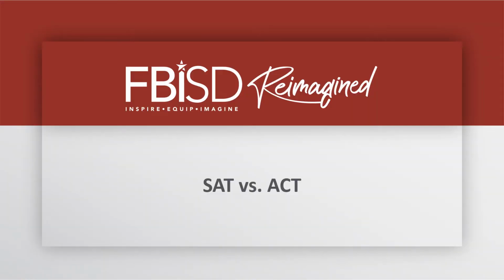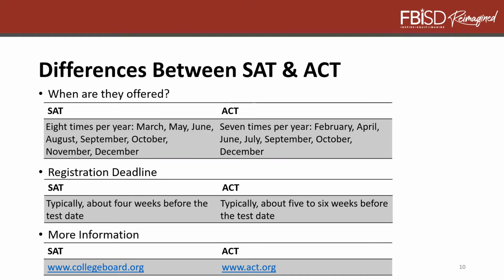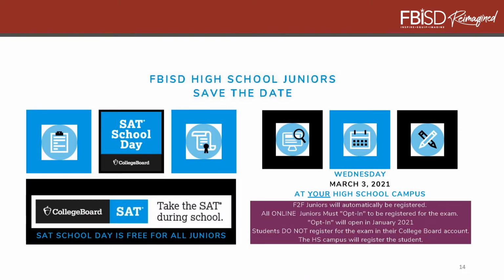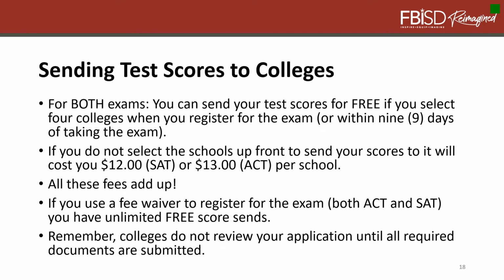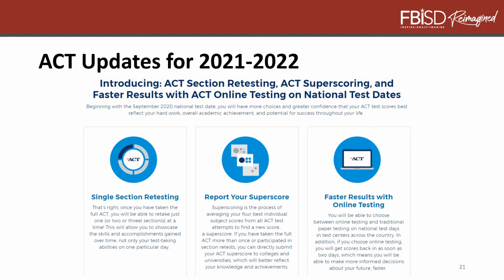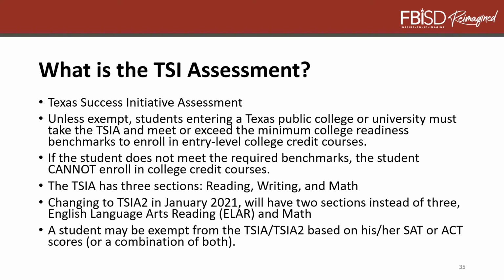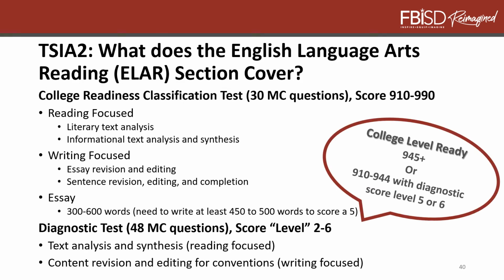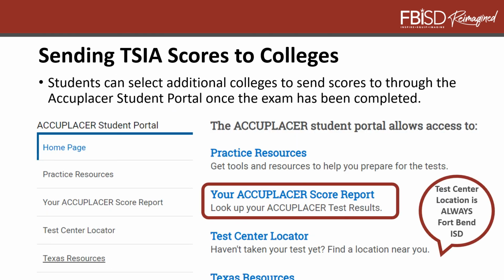CCMR Presentation- College Admission & Placement Testing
Learn about the ACT, SAT, and TSI Assessment. The presentation explains the difference between college admissions testing and college placement testing, covers the differences/ similarities in the ACT and SAT, how the exams are scored, and types of accommodations available. The presentation also covers the TSI Assessment (TSIA2), how the exam is set up, the purpose of the exam, and when students will be able to take the exam. Dates in the presentation are specific to IH Kempner HS in Sugar Land, Texas